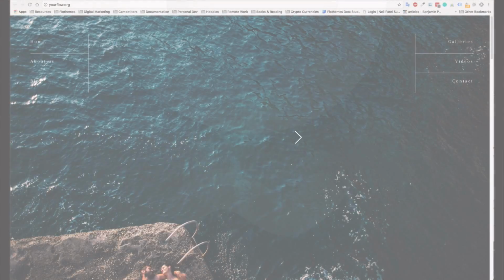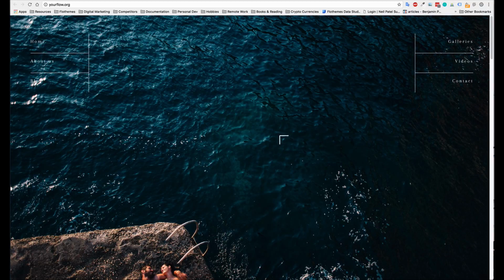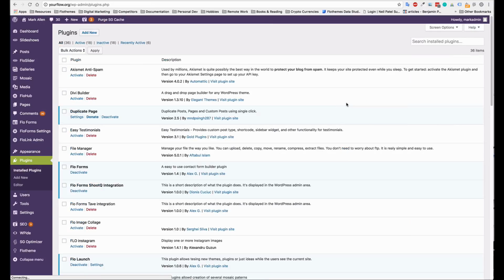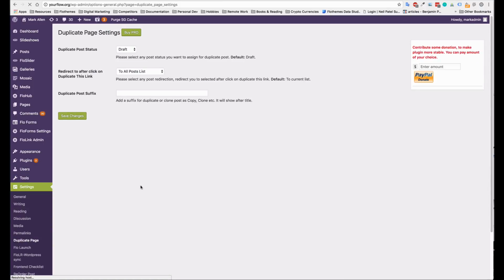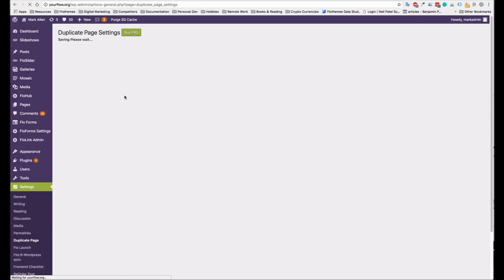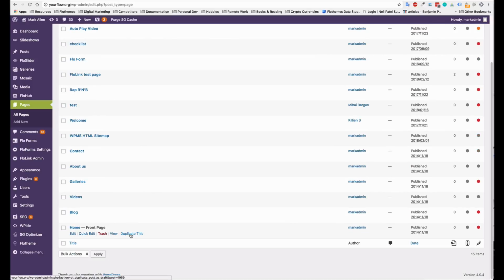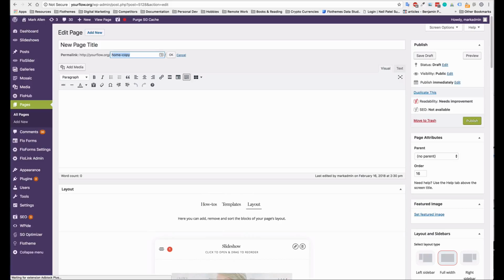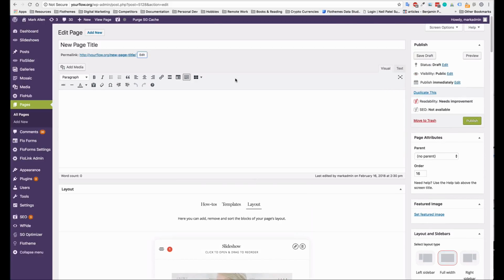Flothemes :: How to use the Duplicate Page Plugin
In the following tutorial we explain how you can duplicate any page or post type in WordPress using the duplicate page plugin.